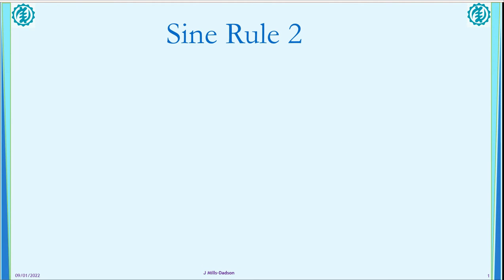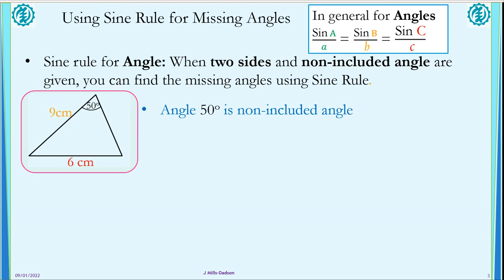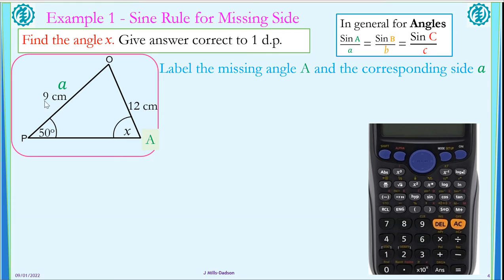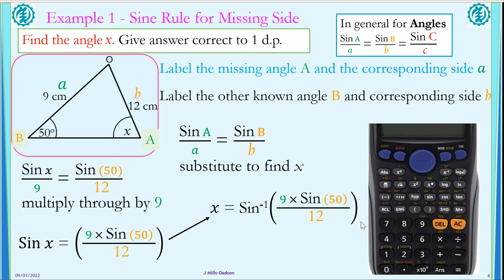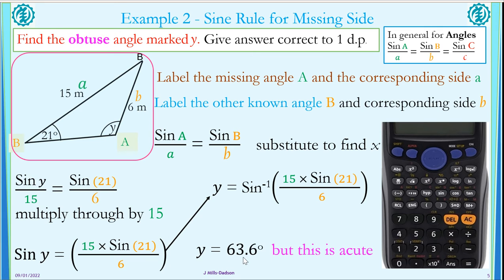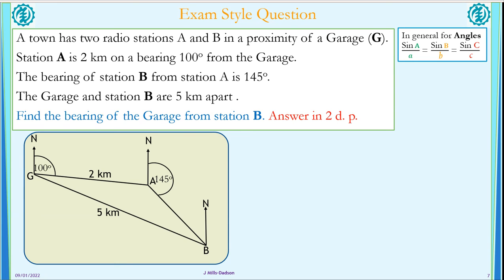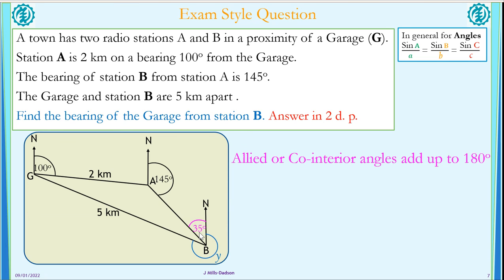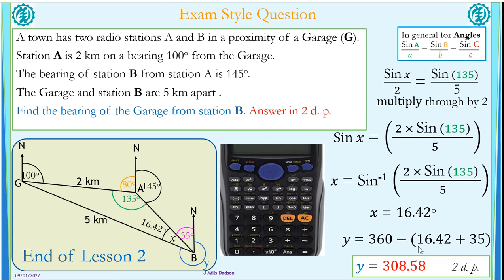Advance Trigonometry 2 Sine Rule for Missing Angle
A full step by step lesson with colorful animation on Sine Rule for missing angles.
This video goes through:
1. The derivation of Sine Rule for angles.
2. How to use Sine Rule to calculate missing angles of triangles.
It also shows how Trigonometry could be employed in solving real life problems (Exam Style Questions).